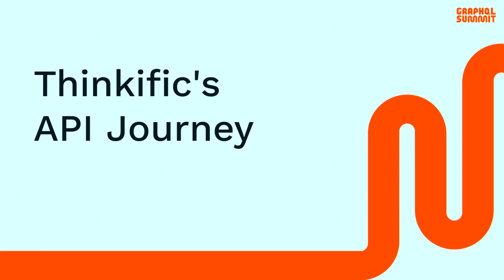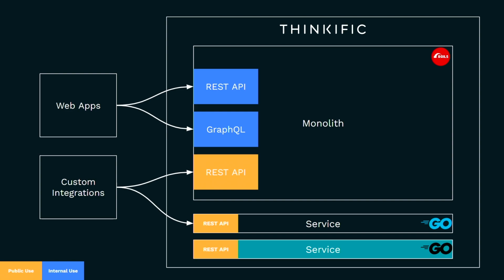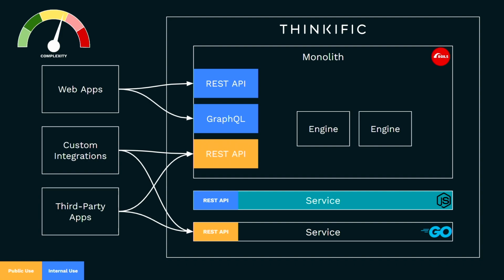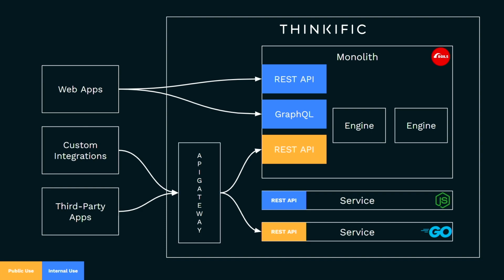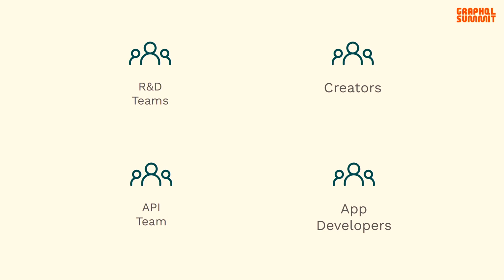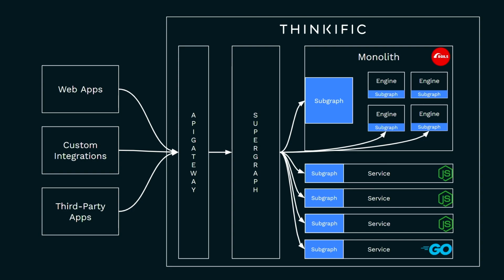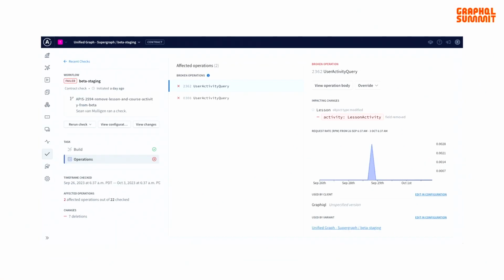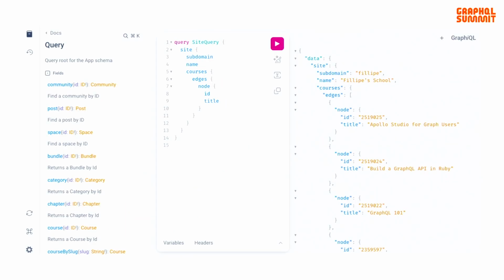How Thinkific is Exposing a Public Supergraph - Fillipe Massuda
In this talk, Fillipe Massuda discusses Thinkific's evolution in API architecture, emphasizing its mission to manage API complexity and expose more features to creators and app developers. He recounts their journey from a REST-based monolith to exploring technologies like Go and microservices, leading to the adoption of GraphQL and the exposure of a public supergraph.